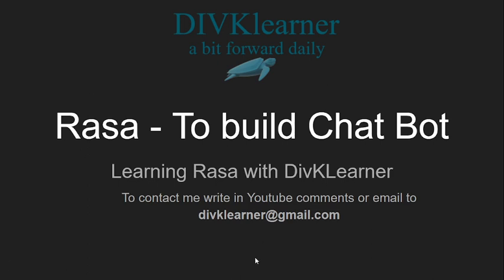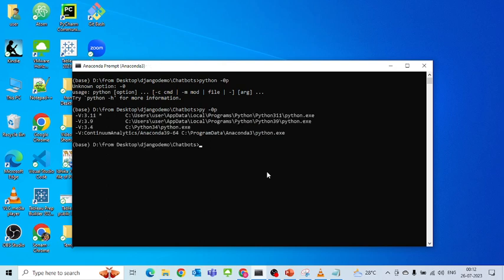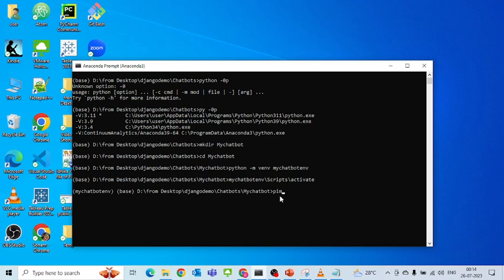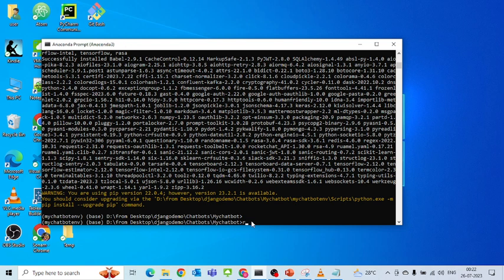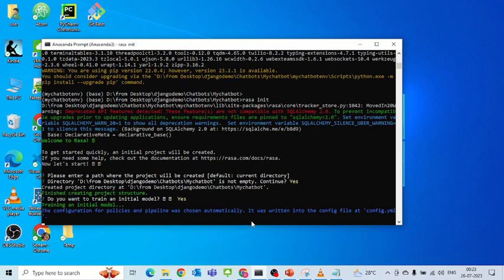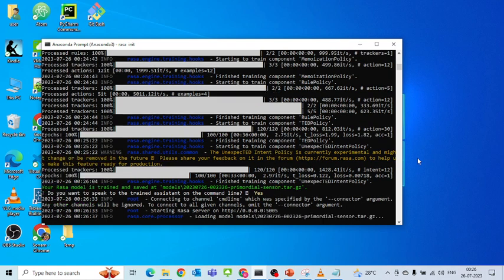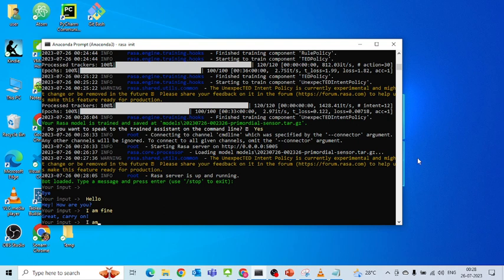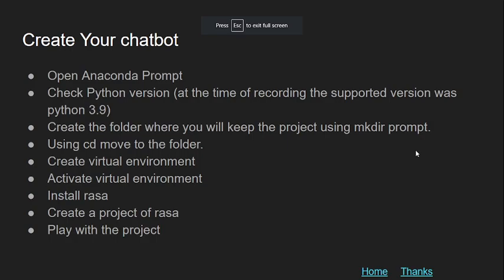002 Rasa Walkthrough for creating simple chatbot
002 Rasa - Build your first chatbot

This tutorial will teach how to build your Chatbot using Rasa Framework.